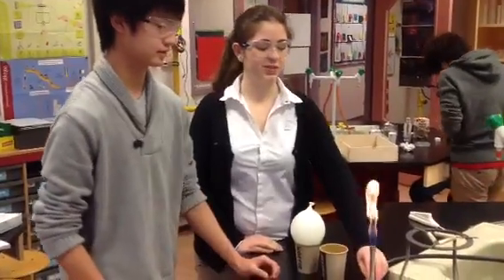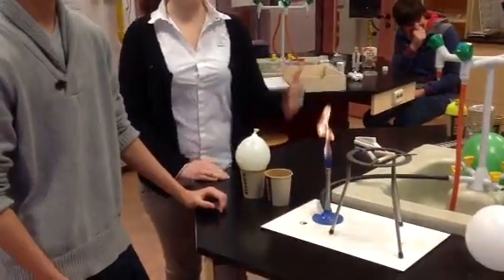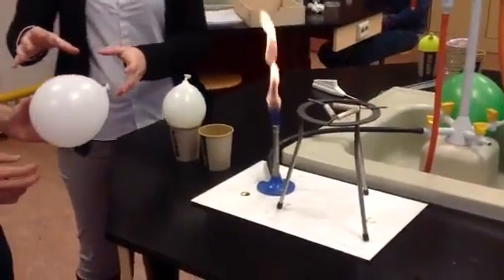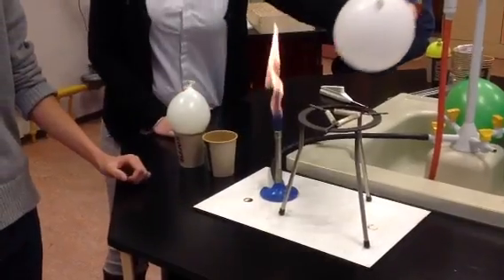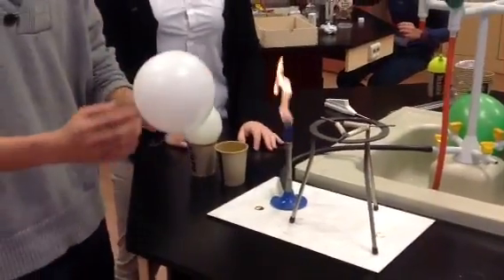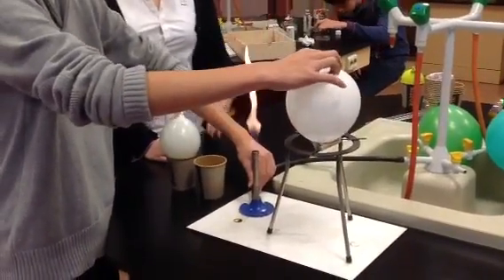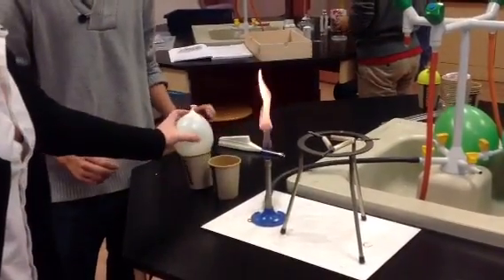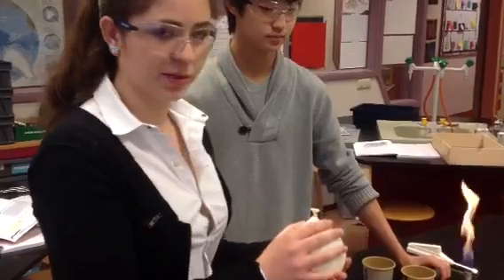Thermal properties of water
Grade 11 Biology students explain the thermal properties of water